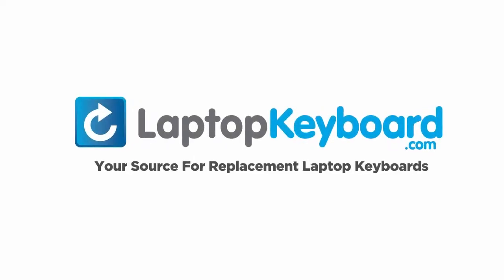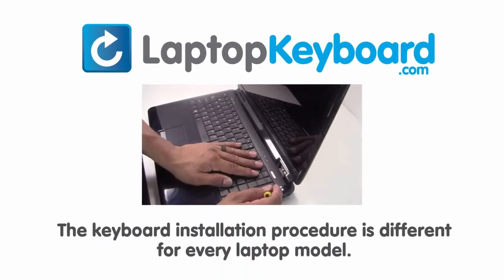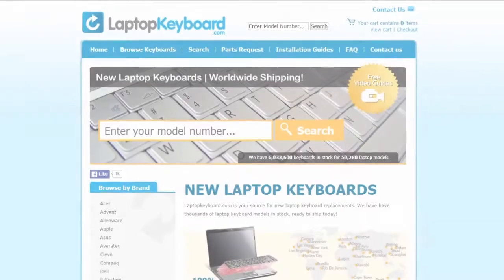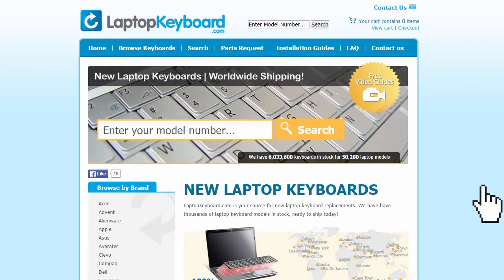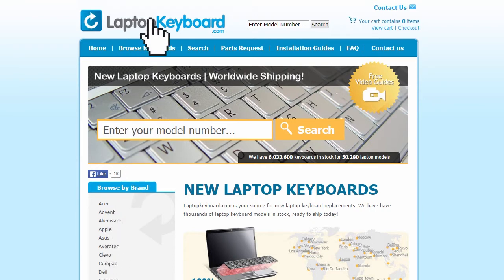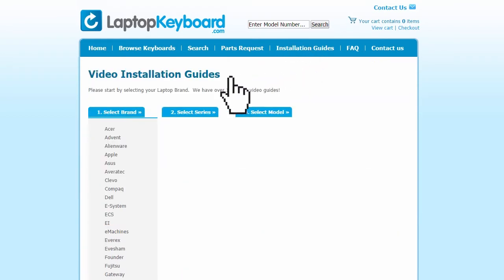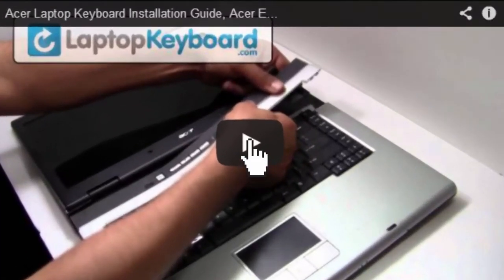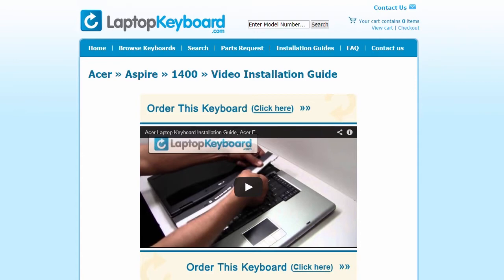Repair Lenovo Thinkpad L380 Laptop Keyboard & Palmrest, Dismantle T480S T490 E490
Other models:
Lenovo Thinkpad T480S
Lenovo Thinkpad 20L7
Lenovo Thinkpad 20L8
Lenovo Thinkpad 01YP320
Lenovo Thinkpad 20KN
Lenovo Thinkpad 20KQ
Lenovo Thinkpad E490 20N8
Lenovo Thinkpad E490 20N9
Lenovo Thinkpad E495 20NE
Lenovo Thinkpad E485 20KU